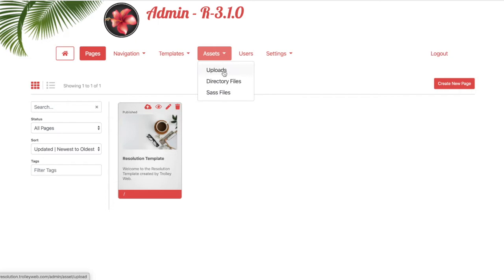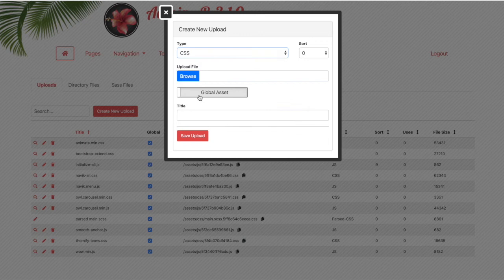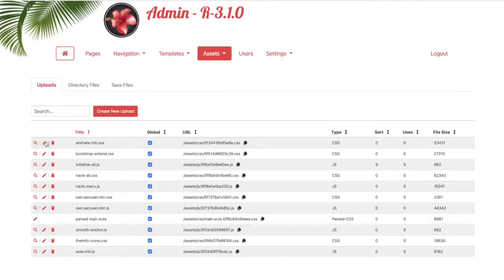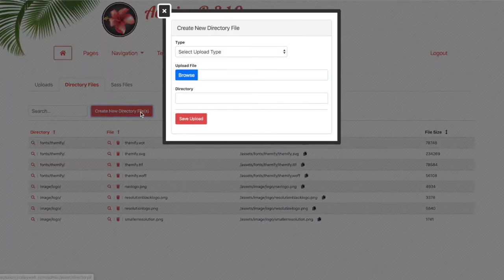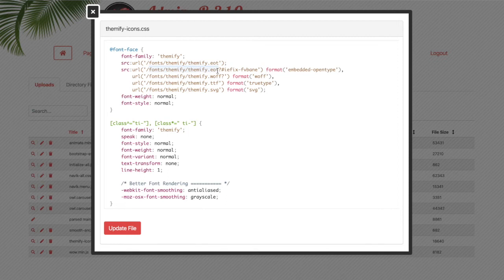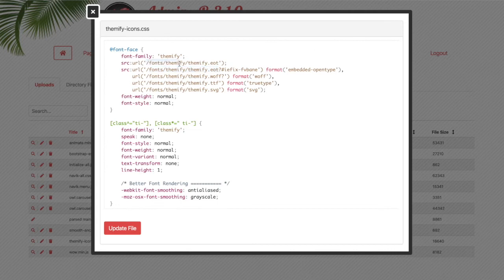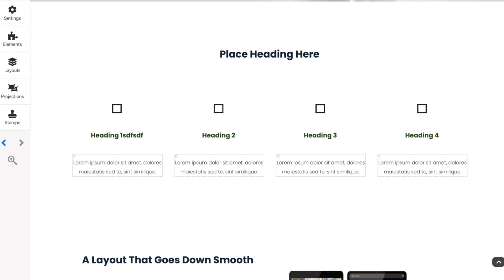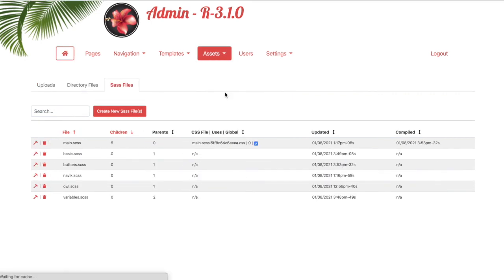Uploads & Directory Files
Leiout For Web Designers